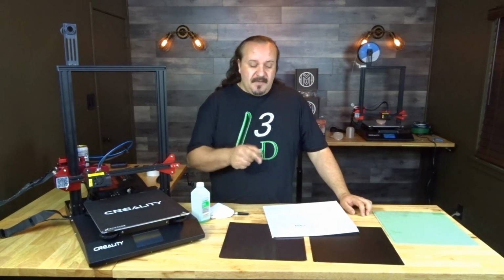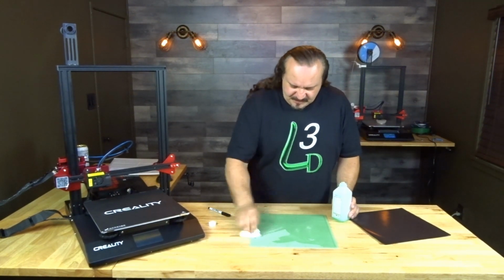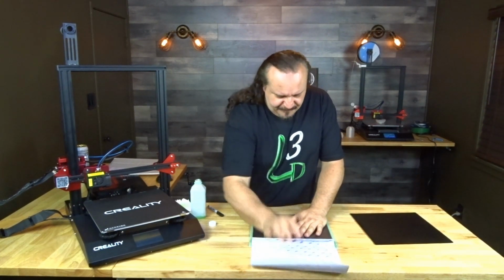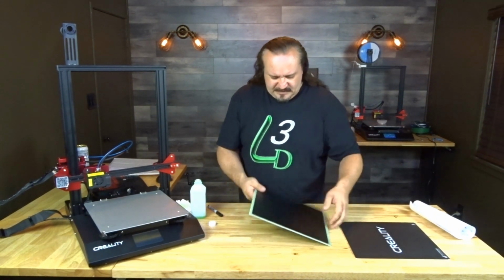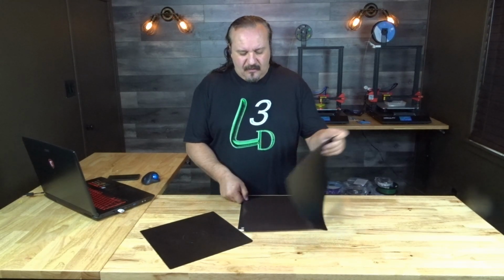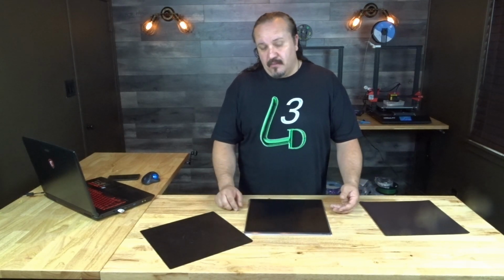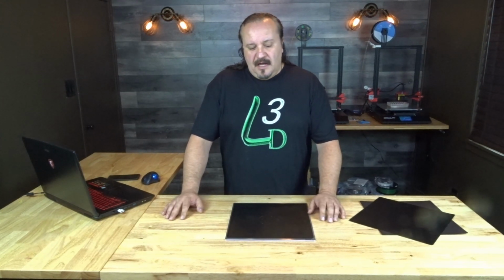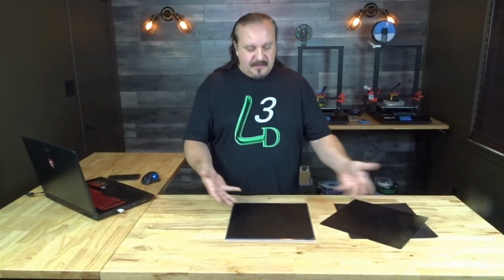Easy Pelzzy... Does it live up to its claim? Let's find out! - See the video end for Final Thoughts.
When it comes to 3D printing...to stick, or not to stick: that is the question.
As a matter of fact, we as makers, want both: when the printer is printing, we wish the print sticks to platform as firm as possible to ensure a 100% success rate; but when the printer finishes its job, now it's your time to pry that part from the print bed see the problem here?

The "traditional" way of separating your finished 3D prints from the build plate is by tearing the print off, or to use a sharp tool such as a knife or scraper to pry it off. The first approach very likely causes your precious print to break, and the second method can easily damage your 3D printer's print bed, not to mention that prying action with a knife or sharp scraper is EXTREMELY dangerous.

Yes, I know you are looking at those scars on your hand right now: Makers more or less have some kind of battle wounds during their campaign with their beloved 3D printers.
But... is it even possible to have a build platform that both sticks AND not?

With our patent-pending Easy-Peelzy platform design, you can, in fact, get the best of both worlds.
The Easy-Peelzy platform includes two parts: the base layer that sticks to your existing 3D printer bed, and a top layer that snaps to the base layer.

The top layer has a polymer sticker on the top so all your PLA and PLA-based (e.g. Laybrick, Laywood, Metal-fill, etc.) filaments would bond really well onto it.

Want to help our channel,

It's easy Buy us a cup of coffee, Keep us going and we will keep making videos for you! Click the link below its that easy.

Are you a manufacturer? Want a product reviewed? We will review your product with an honest set of testing in real-world applications and a set of standards that any Maker will find useful.

Company's we trust and recommend!

Don't forget to click on the bell to have notifications of new videos being posted.

Liqui-Dirt 3D (LD3D) is a project of Liqui-Dirt LLC. A natural and Organic company dedicated to Plant health.

All information in our videos is from our interpretation and or feelings and based on our own experiences and your results may vary. We take no responsibility what so ever in any way of your use of these information products or services. This is a channel based on fun and bringing you an overview of items we find exciting and showing DIY tricks and Mods.